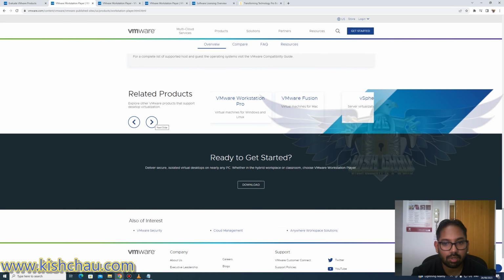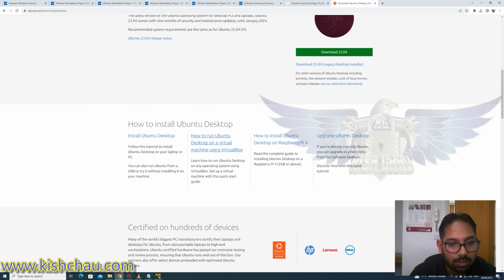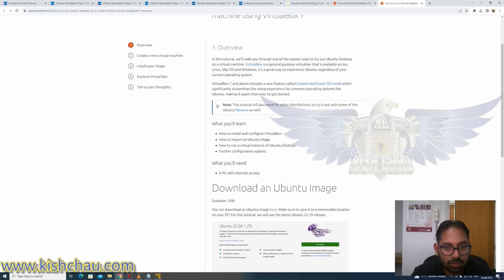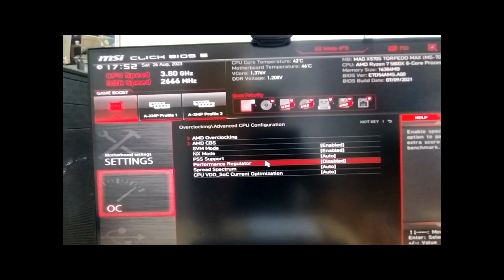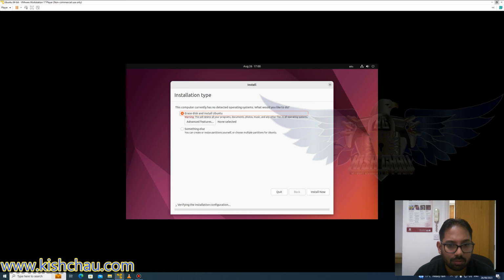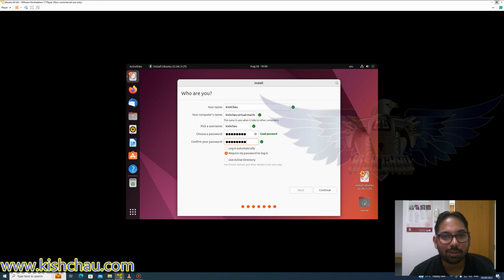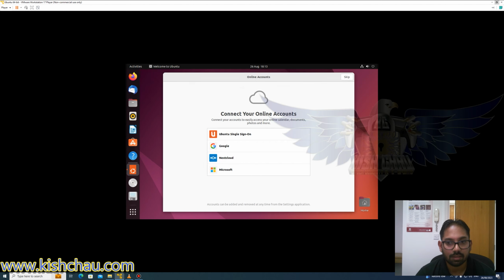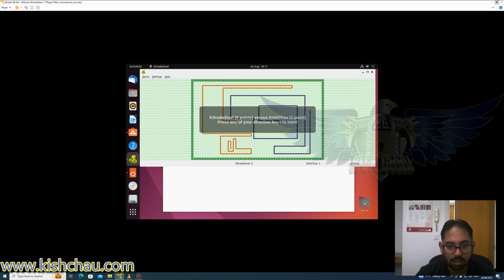How to create a Virtual Machine from scratch for FREE, and Install Ubuntu OS on the VM workstation.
Step by step video tutorial on how to create a Virtual Machine from scratch, and install Ubuntu Desktop within the virtual environment. Live video taken on August 2023.